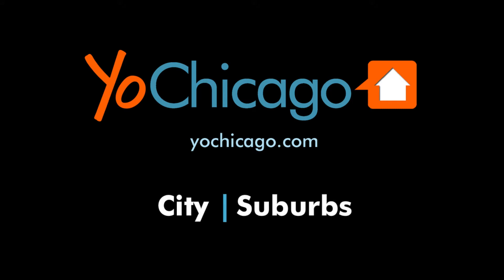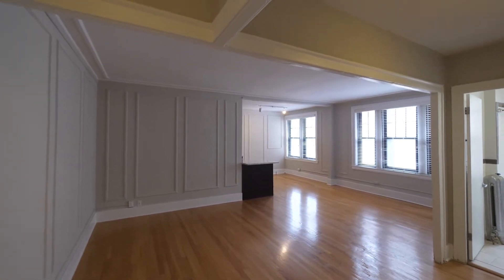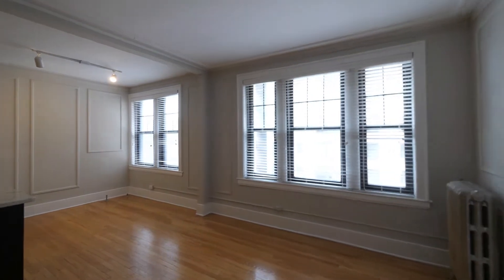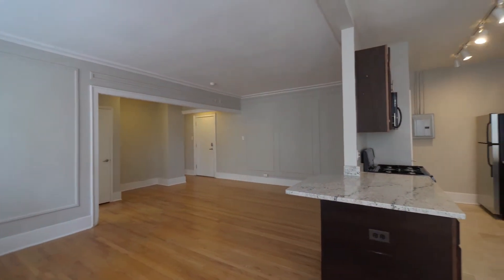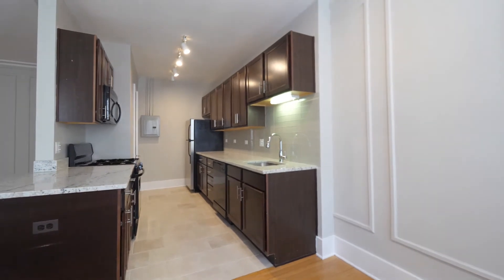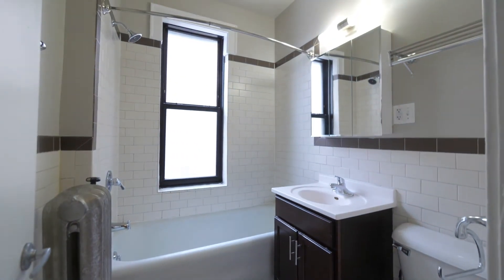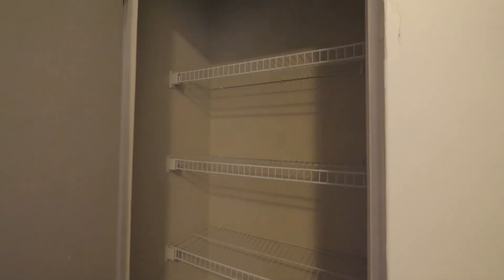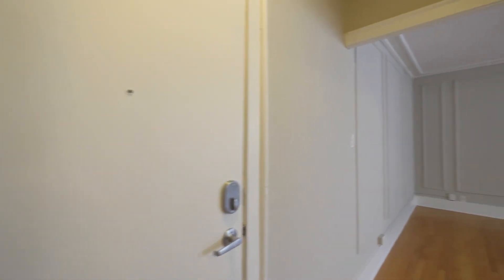A large, updated 1-bedroom in Lakeview East at Reside on Surf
Reside on Surf, 425 W Surf, is a beautifully-updated vintage classic steps from Diversey Harbor and Lincoln Park.

The studio and 1-bedroom apartments have hardwood floors, updated baths, and kitchens with gas ranges, dishwashers, and built-in microwaves. Many of the apartments have in-unit washer / dryers.

Reside on Surf's amenities, include a welcoming lobby with a co-working space, a business center, a nicely-equipped fitness room and a sundeck overlooking the park and Lake Michigan.

The building on-site leasing, management and maintenance staff.